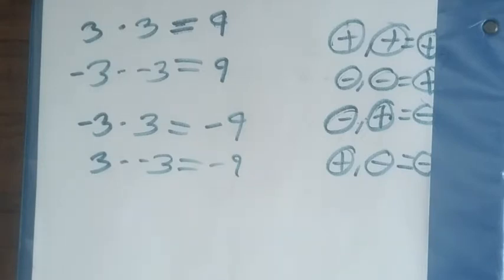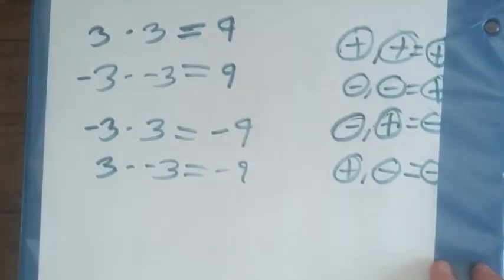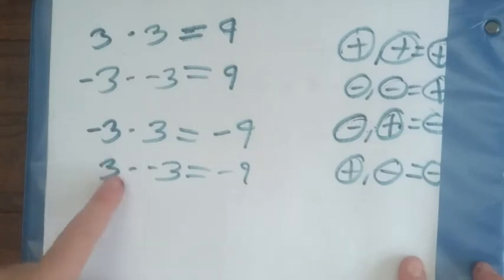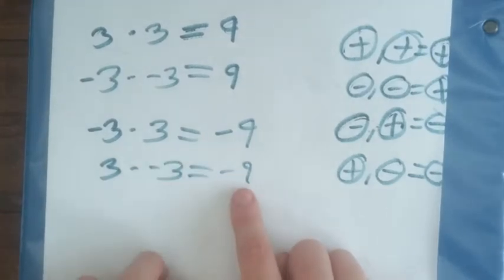How To Multiply Negatives!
Hello everyone! In this episode of Quick Tips I will be explaining how you multiply negatives.